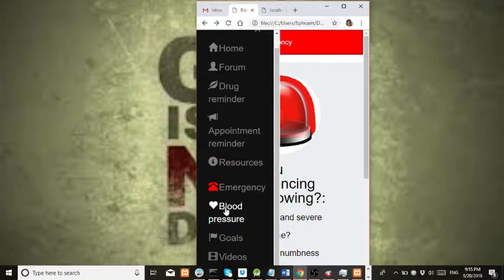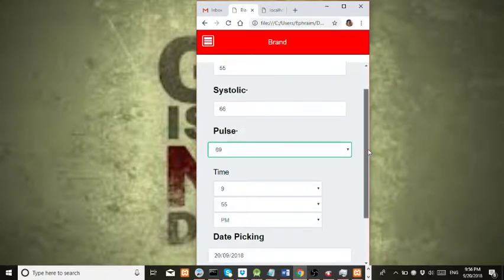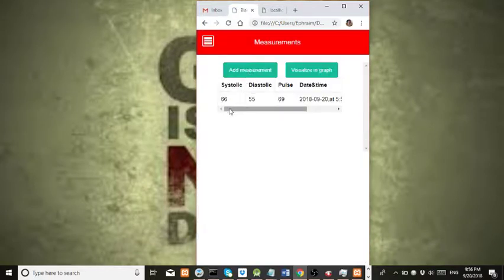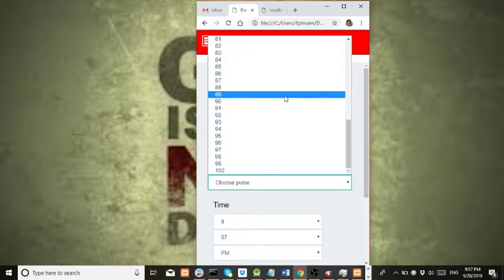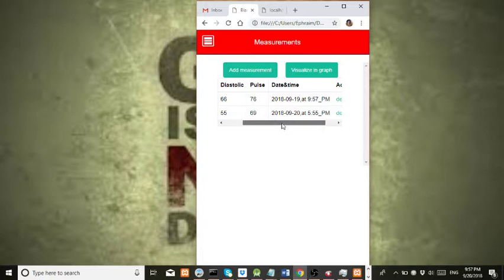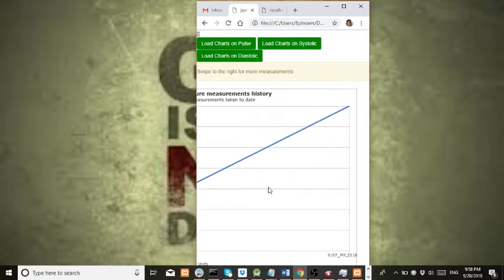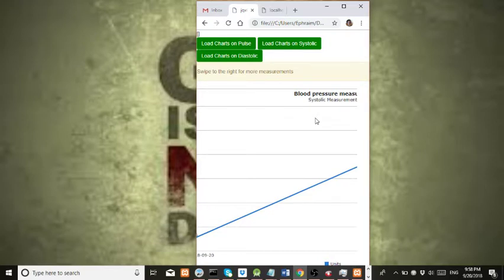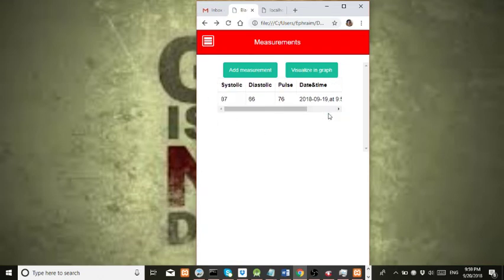blood pressure revivestrong